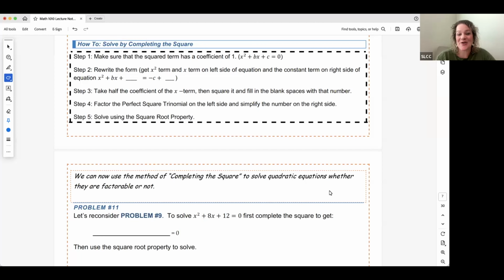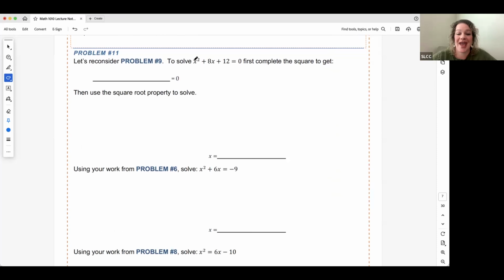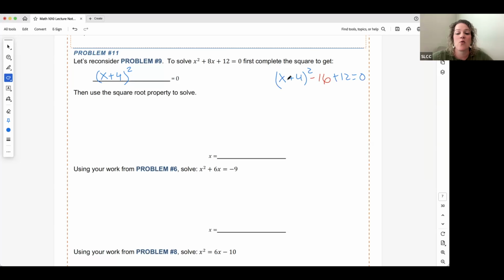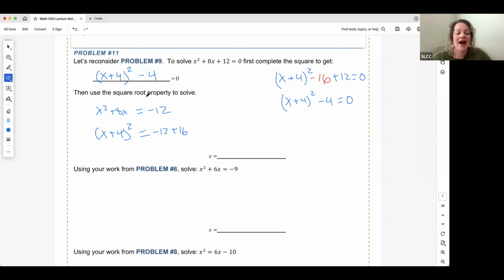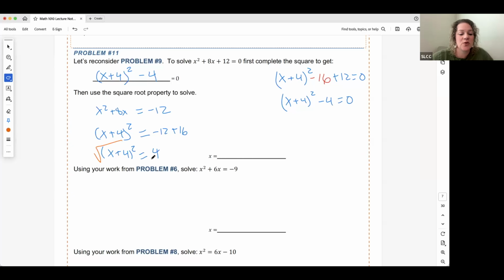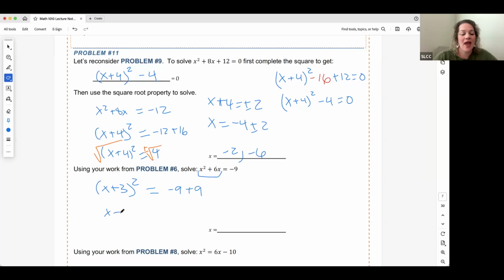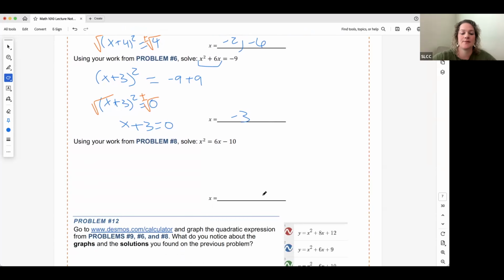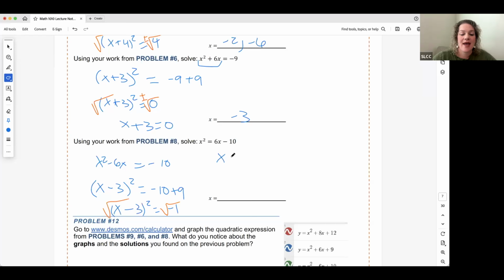Section 6.1 - Solving Quadratic Equations - Part 5/7